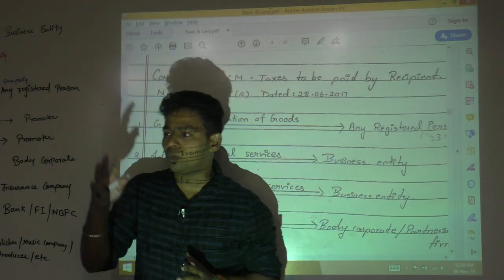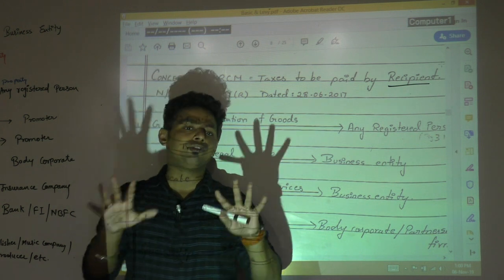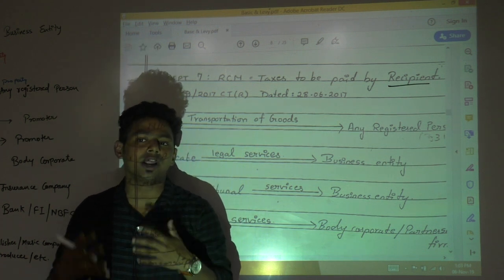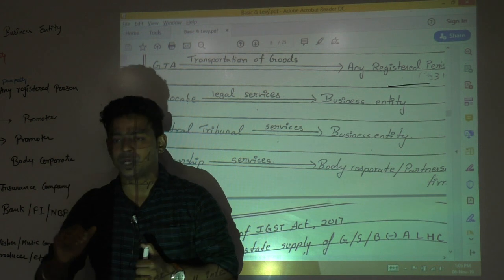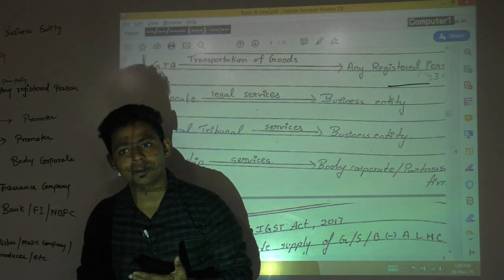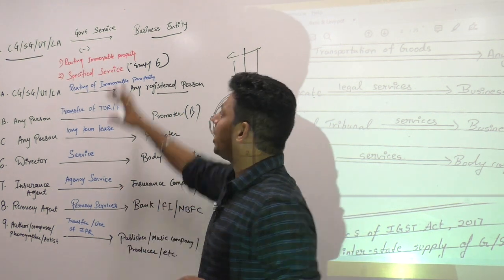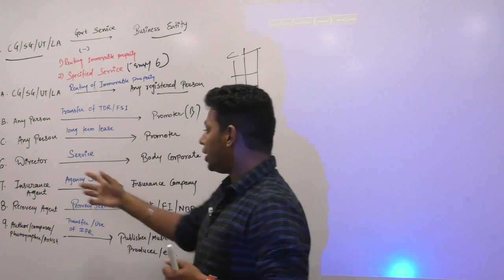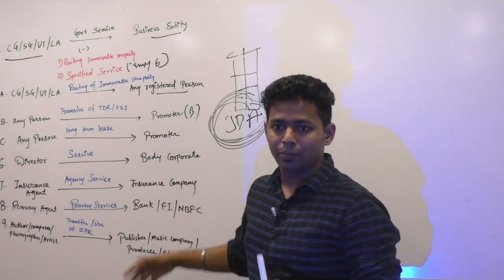Lecture 4 : GST_December 2019_By CA Ram Patil (CA,CS,CMA)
Elite Gurukul
GSTDecember 2019
CMA Tax
Amendments
Latest lectures
AY 19-20
Tax Savings
Tax by CA Ram Patil
Revision Lectures
Tax Crash Course
Tax Videos
GST Amendments for Dec 19